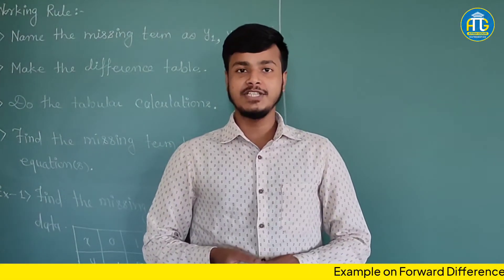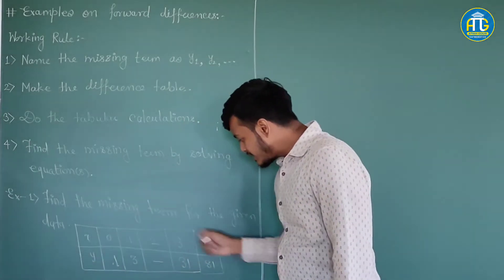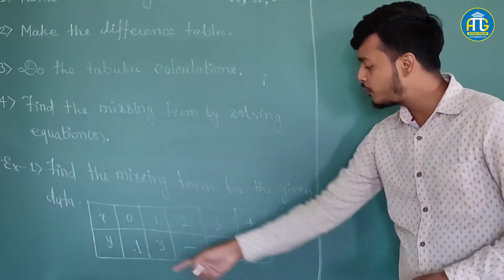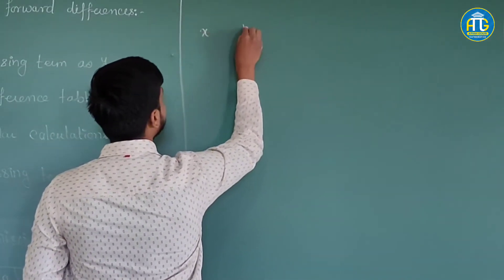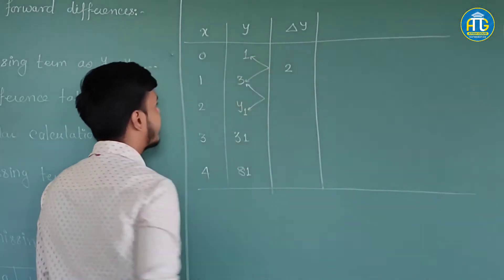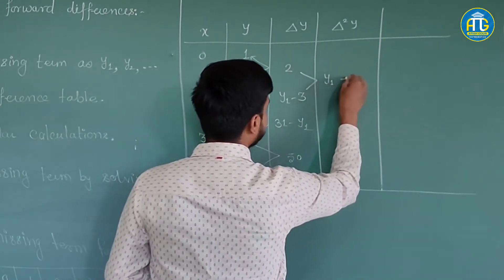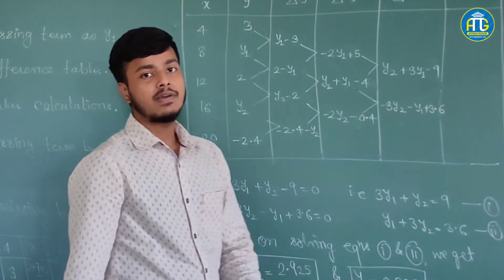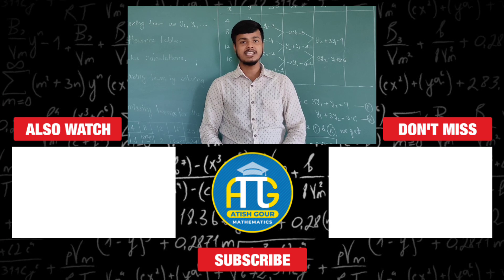Finite Differences | Engineering Mathematics |Example on Forward Differences | Mathelog Mathepie ;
Forward Difference table; finding missing term using Difference table